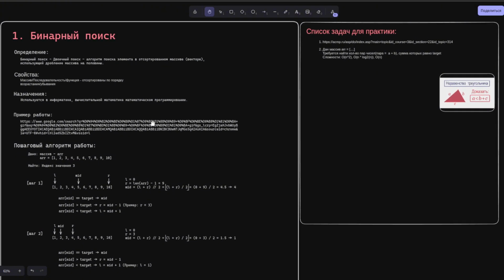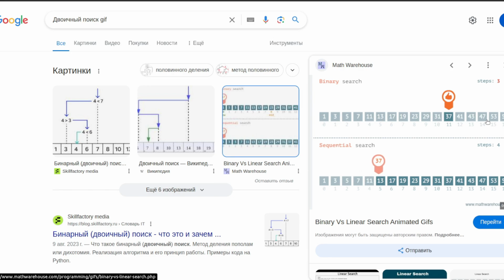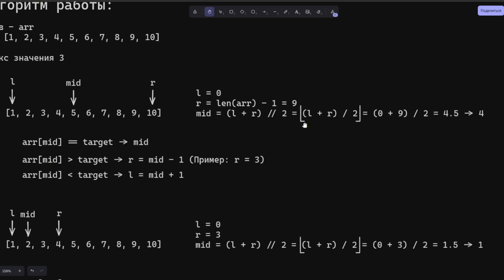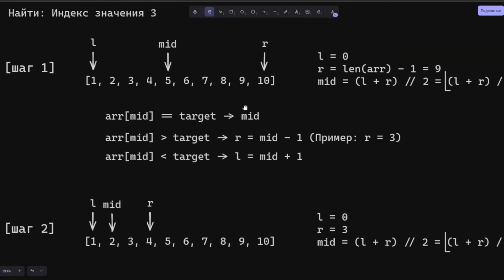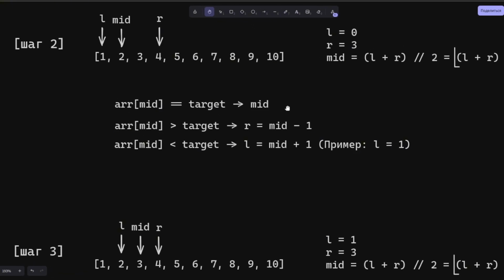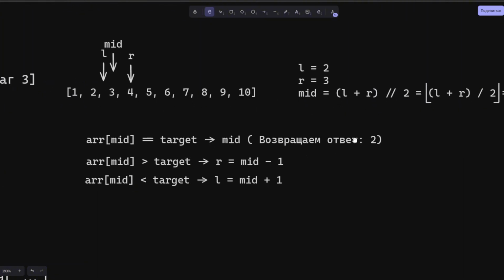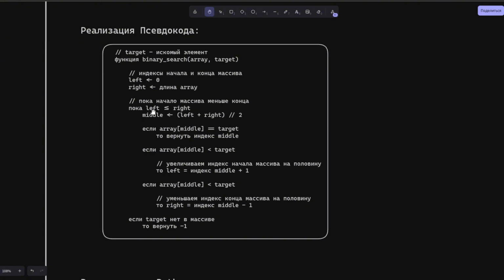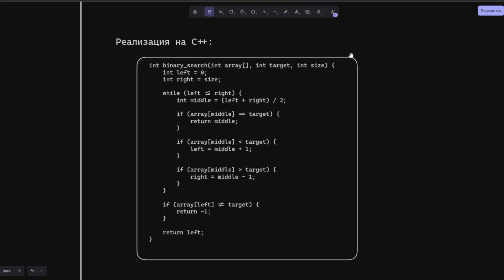Basic Algorithms: Binary search 1.1